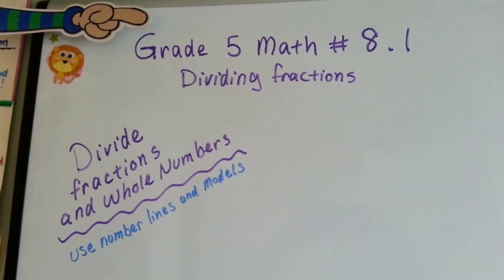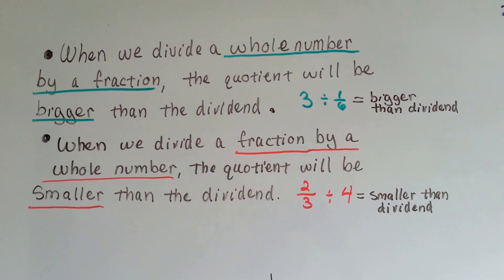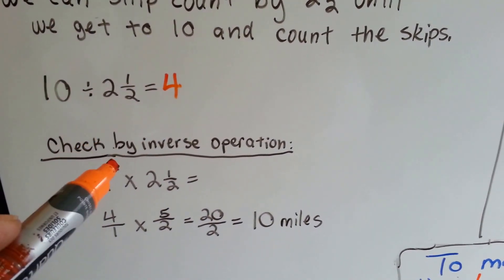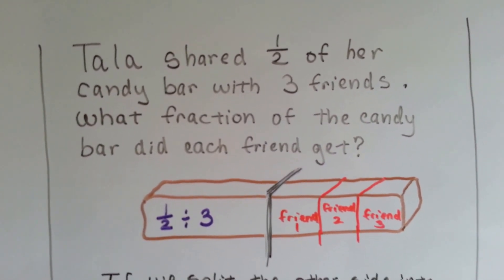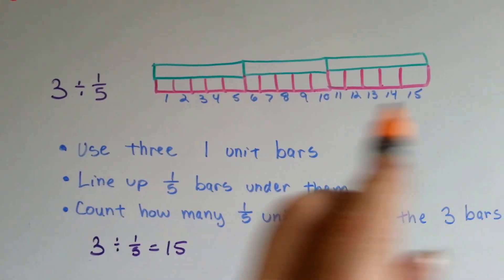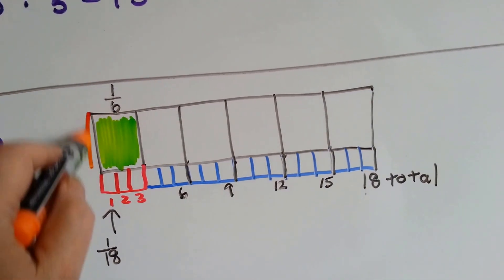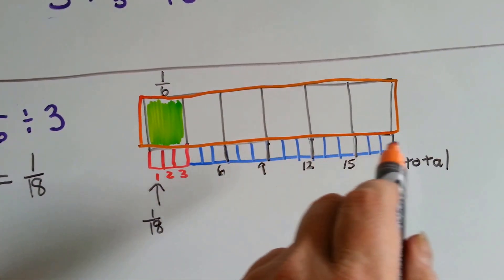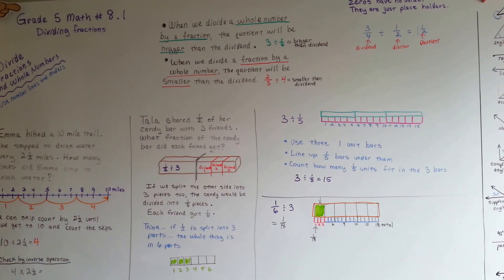Grade 5 Math #8.1, Divide Fractions and Whole Numbers with Number Lines and Models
Learn how to divide fractions by using number lines and models. This will help visualize the division so you'll completely understand what's happening. #8.1